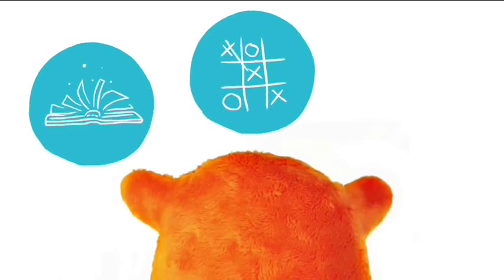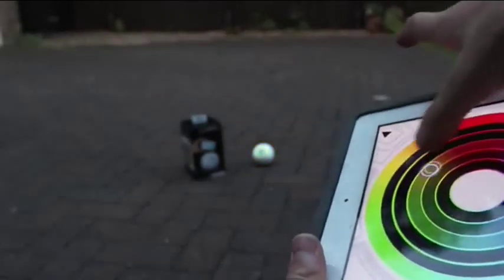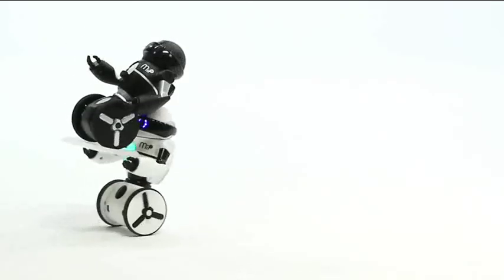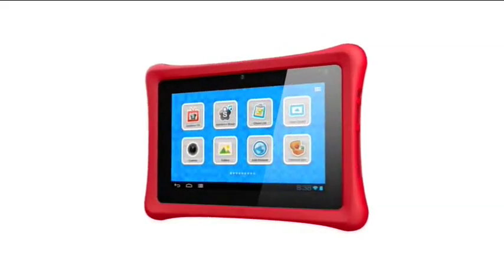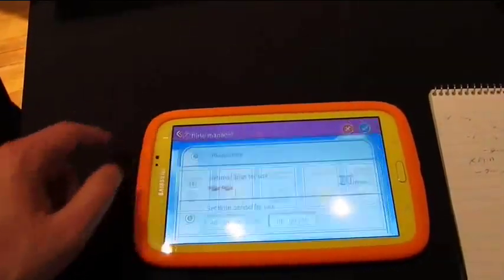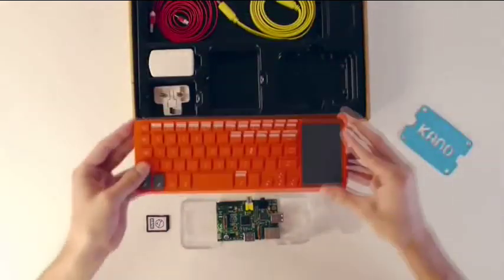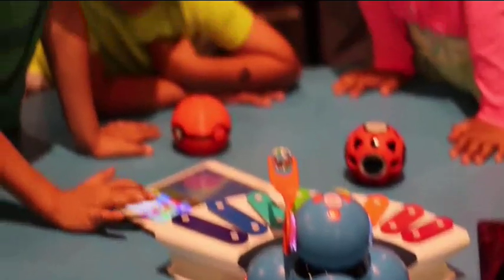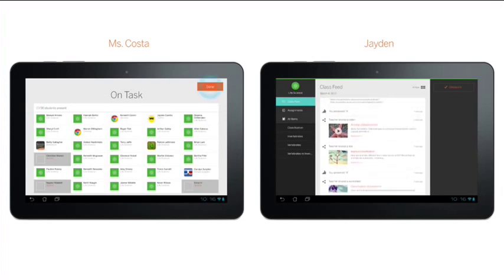Top 9 Hi Tech Toys & Gadgets For Kids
We have here 9 gadgets that provide a new form of interaction for the younger generation. Some of them are created to help your child pick up a new programming language, others, essential problem-solving skills. These smart toys are very different from the toys today's adults grew up in but if you are a parent who want to give your child a headstart in technology, these may be the gadgets that can help.